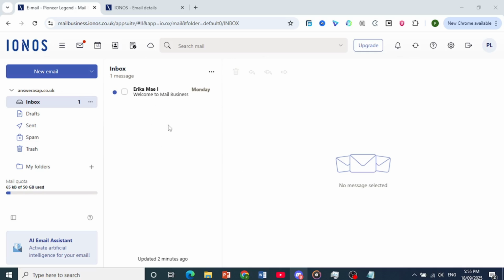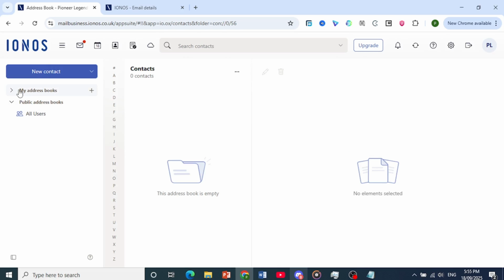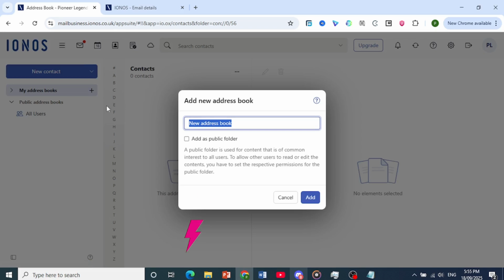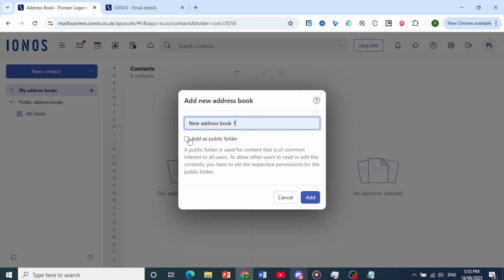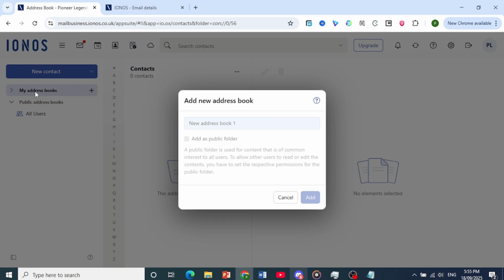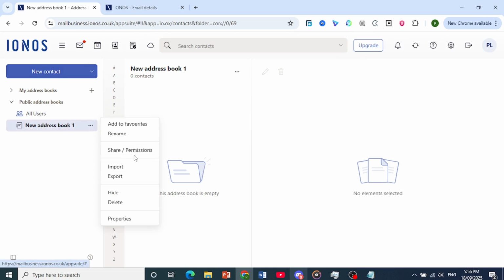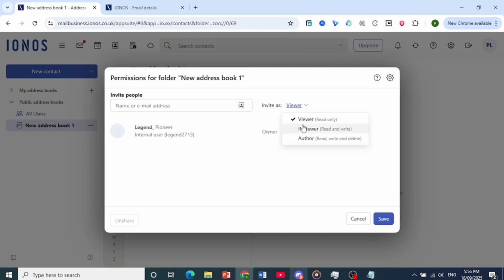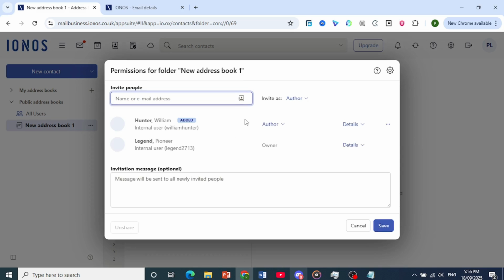How to CREATE PUBLIC FOLDERS in IONOS Mail Business (Step by Step)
Learn how to create public folders in IONOS Mail Business so your team can share emails, calendars, and files in one place. Please consider liking the video and letting us know if you have any comments, ideas or questions, we really appreciate any feedback! We have plenty of other tutorials on our channel so come and see if we can help you with anything else :)